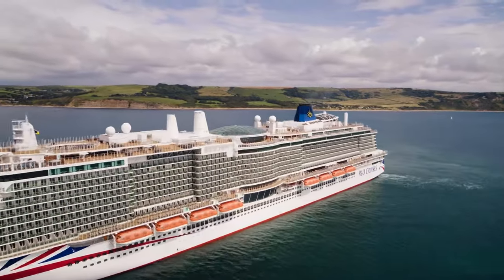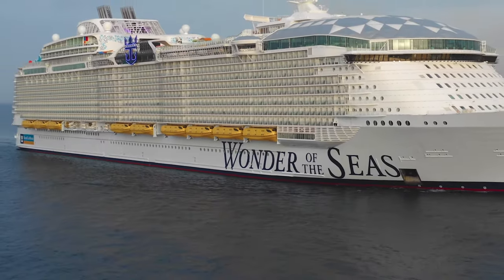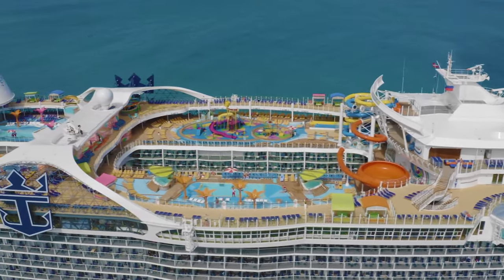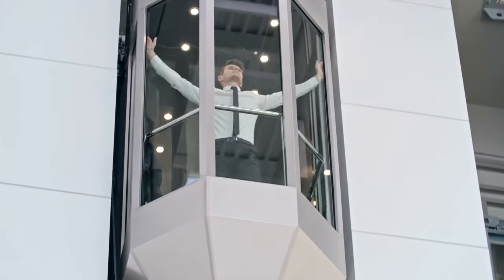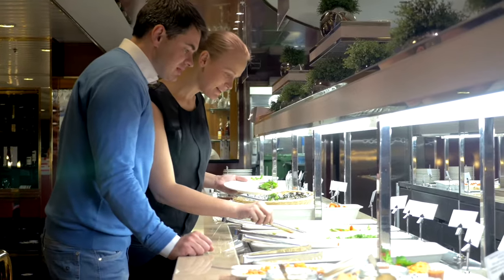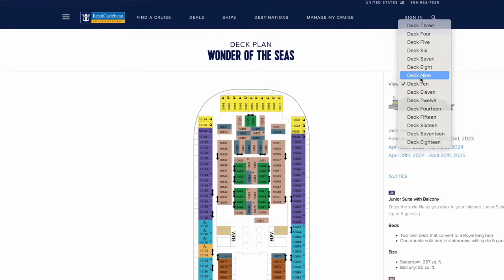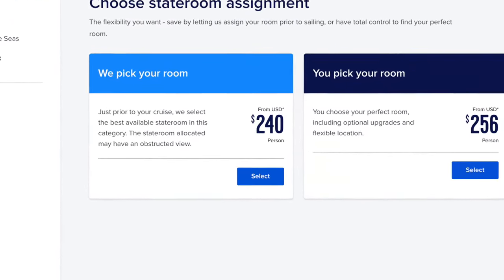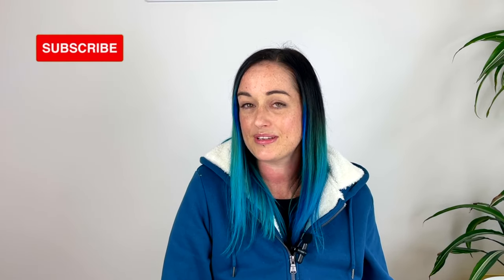The Best & Worst Decks For Cruise Ship Cabins (on Every Ship!)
Join me as I explore the best and worst decks for cruise ship cabins on every ship! From the most popular decks to the noisiest locations, I'll help you make the most out of your cruise experience.

Whether you're looking for peace and quiet or the perfect view, I've got you covered. Don't miss this comprehensive guide to choosing the best cabin deck for your next cruise.

👉 Get the latest cruise news, tips and hand-picked deals by email

About Cruise Mummy:
My name’s Jenni and I’ve worked in the cruise industry since 2015. I was recently voted Favourite Cruise Travel Influencer at the 2022 Wave Awards.

My goal is to help as many people as possible to make the most of their cruises and my cruise blog helps around 1 million people each month.